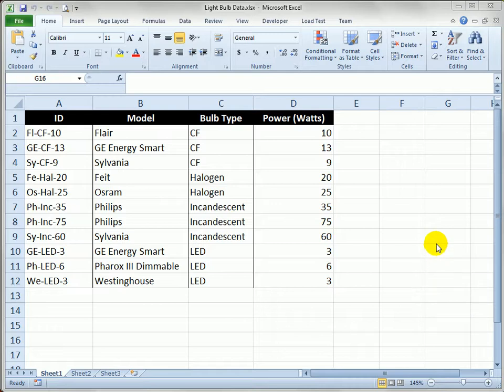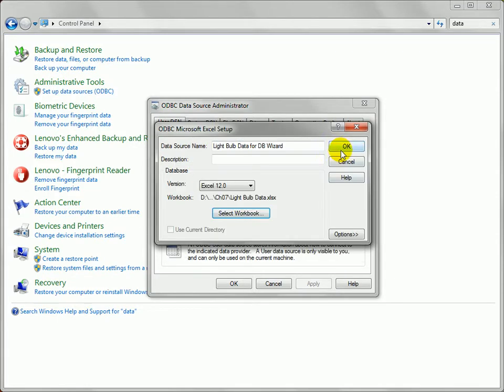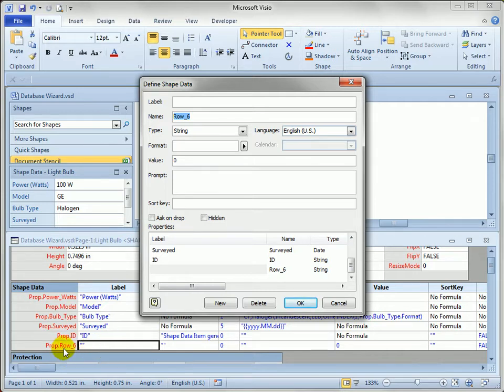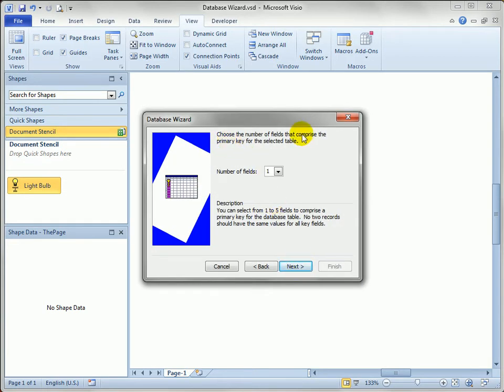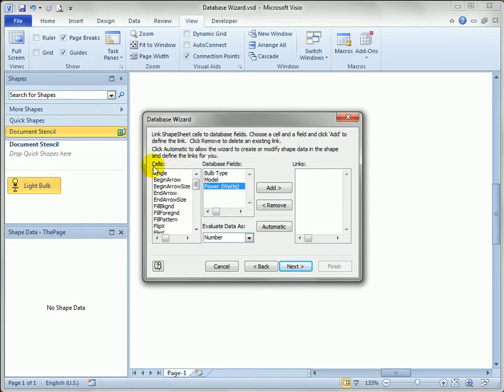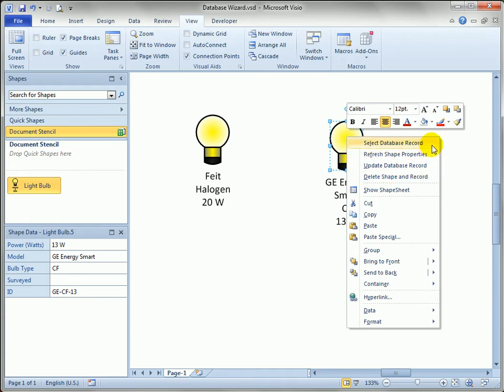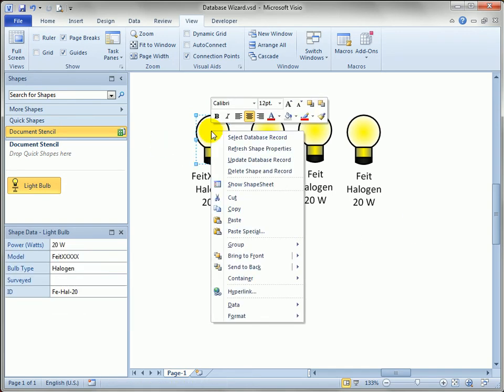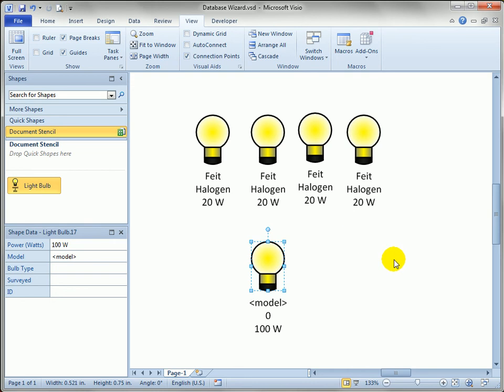7.3 Linking Shape Data Fields to External Data Using the Database Wizard